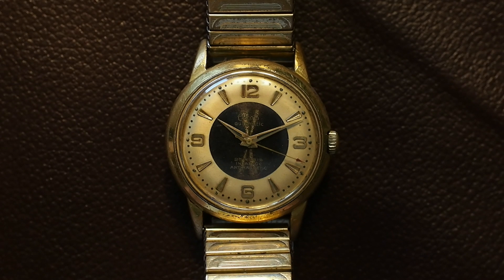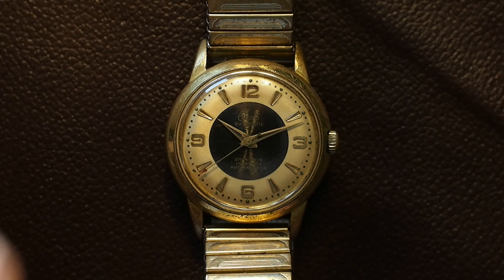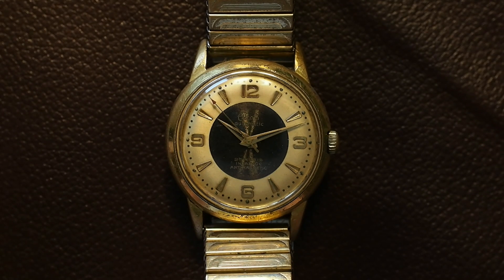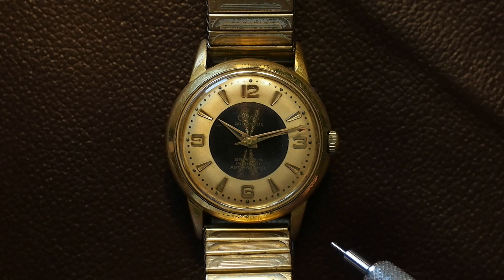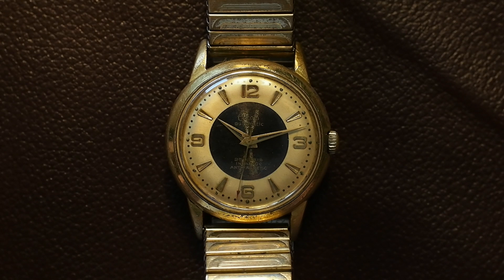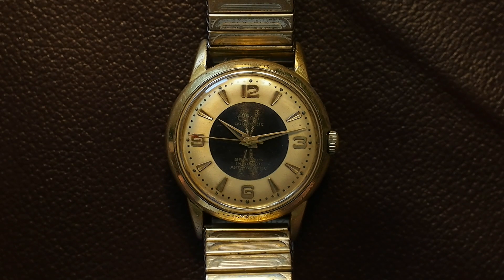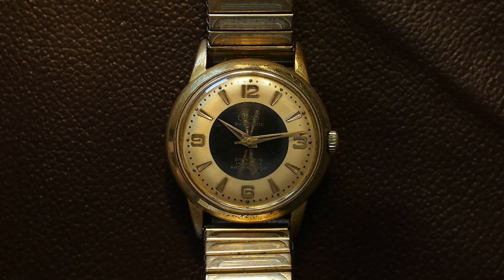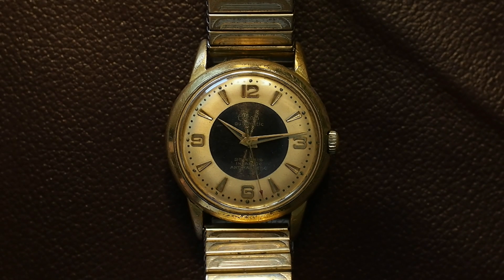1950s Elton Automatic Watch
This is a 1950s Elton Automatic wristwatch with a 25 jewel Autorotor movement. I purchased it in the winter of 2017. It has a matching metal band and gold plating that has pretty much worn off. It's a watch that's been worn a lot, both by its previous owner and by me, because it's quite comfortable to wear, accurate and fairly shockproof. It was working fine when I got it, but I sent it in anyway for a thorough check and lubrication, plus a replacement of the plexiglass.

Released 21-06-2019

I am an author, filmmaker, photographer and occasional consultant. I make infrequent videos on a wide range of topics.